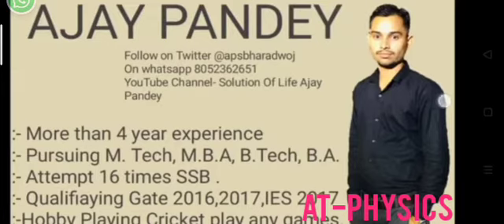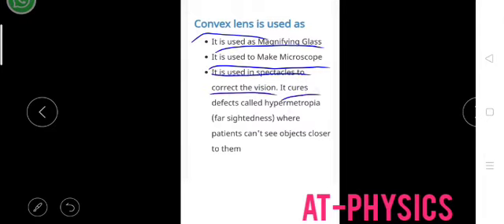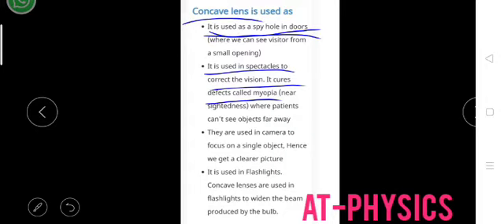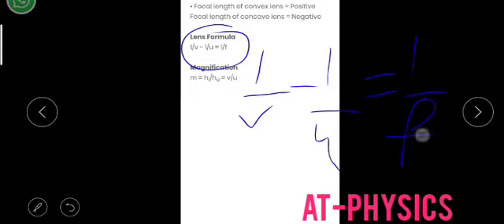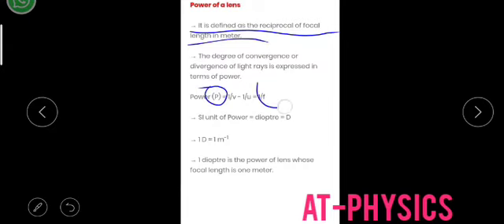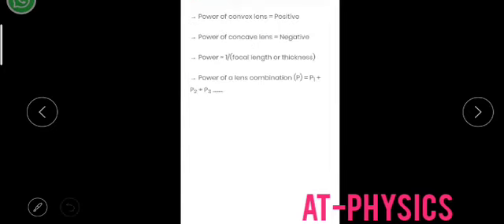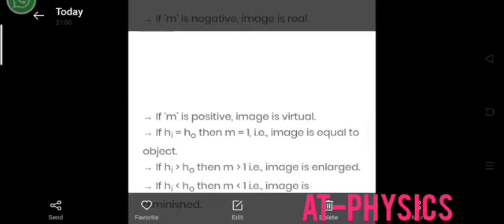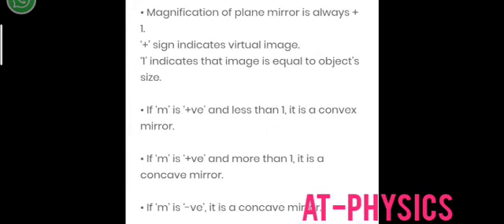Use of Lens, Lens Formula,Very important part-6